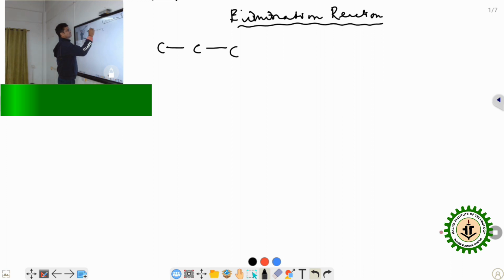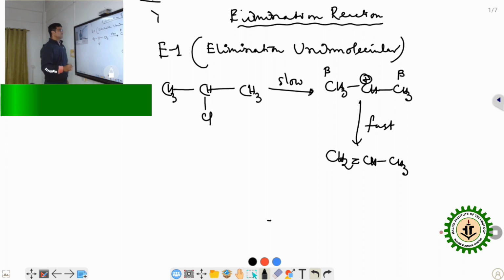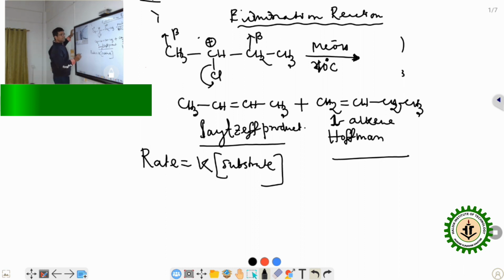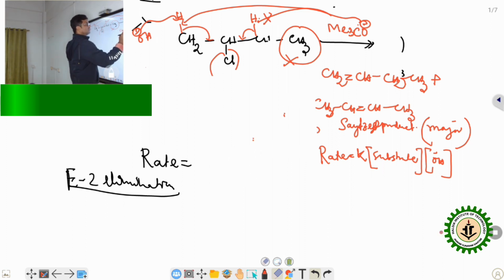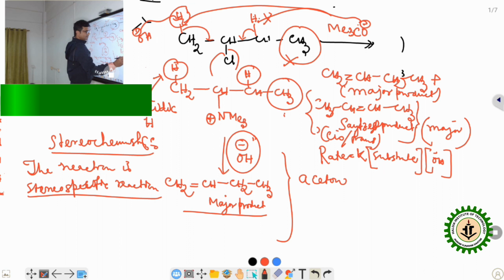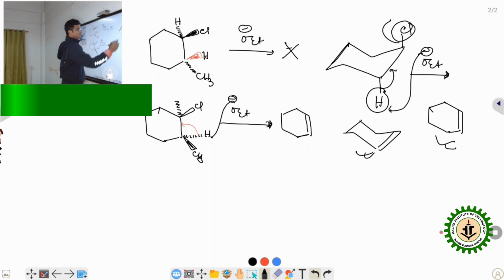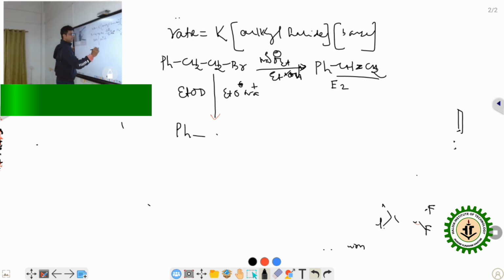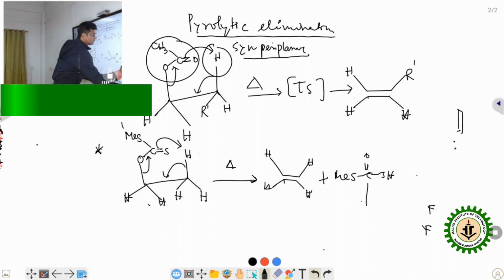Elimination Reaction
Lecture Series by Dr. Gora Das, Assistant Professor, School of Applied Science & Humanities, Haldia Institute of Technology.